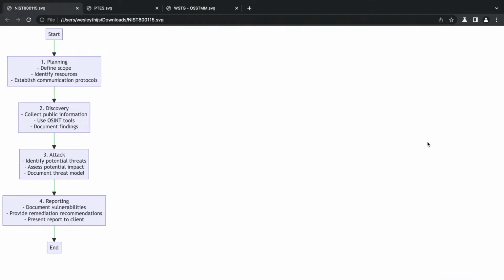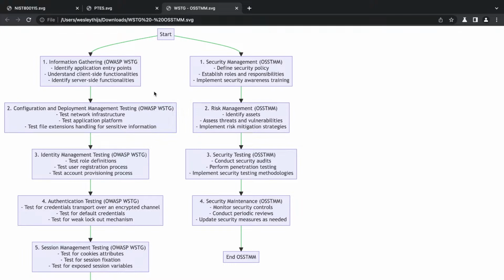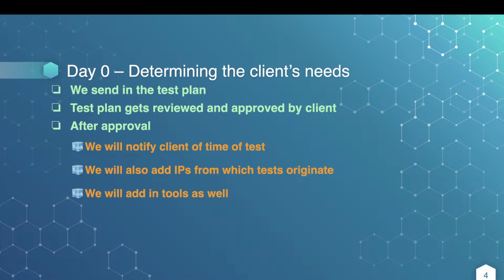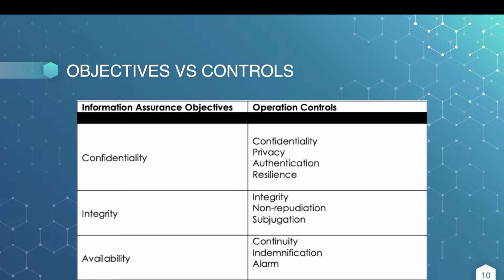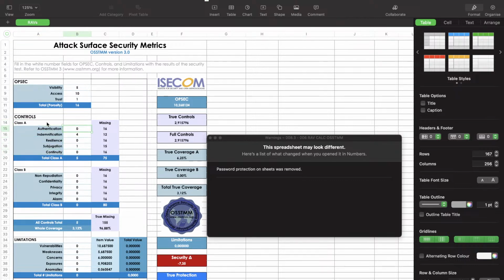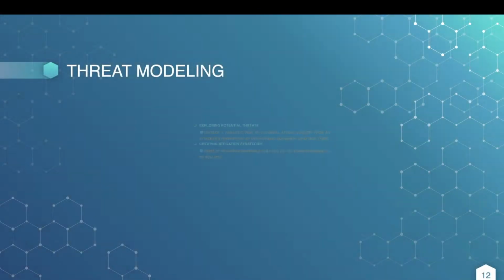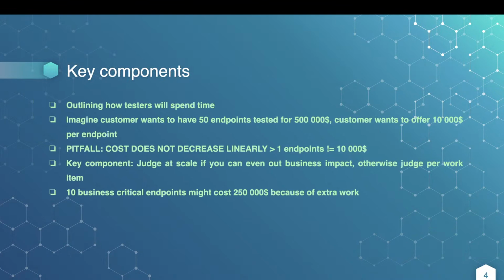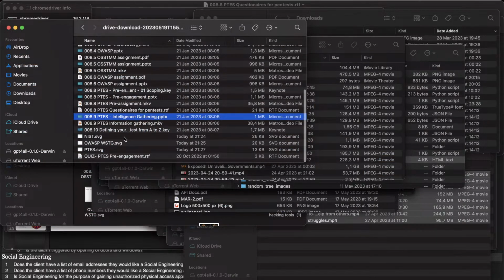FREE WEBINAR - CNWPP Methodologies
A 3 Hours Of Ethical Hacking!

thexssrat